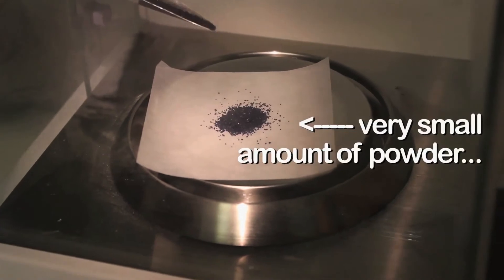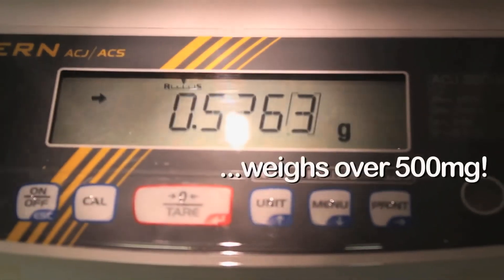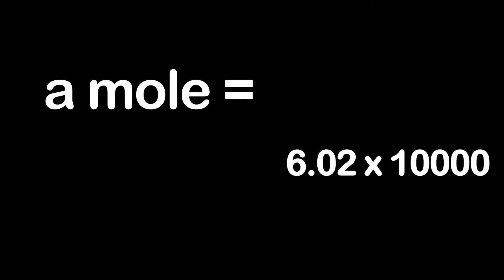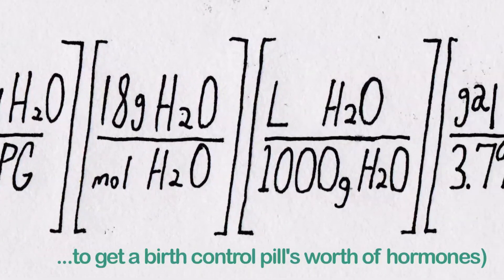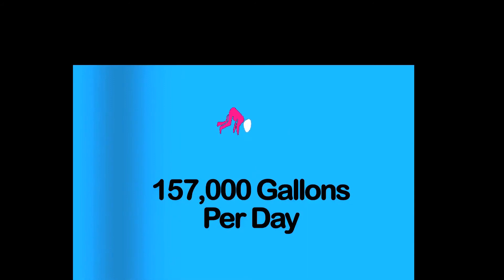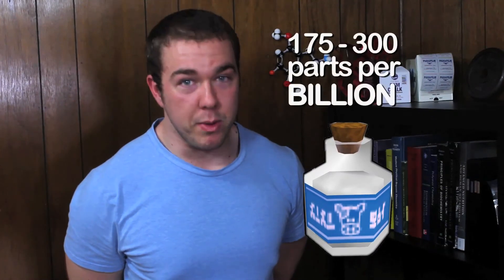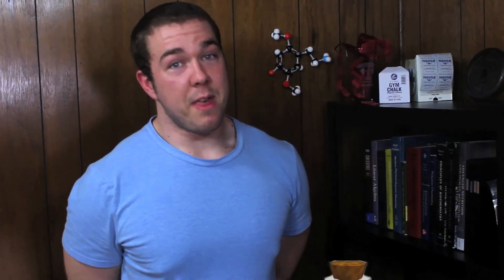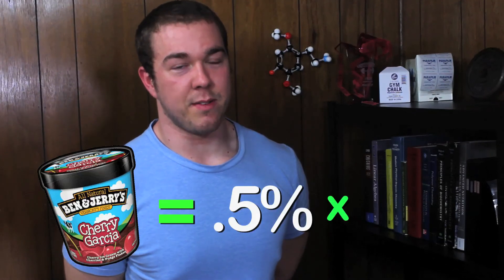Are There Hormones In Our Drinking Water?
Tyler West, a.k.a. The Bench Chemist, explores the allegations that our drinking water is chock-full of hormones.